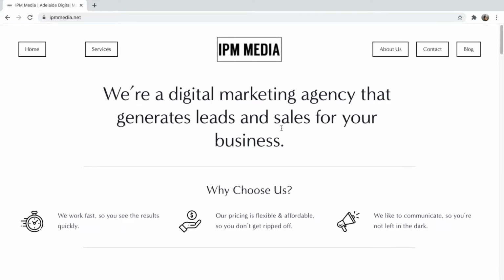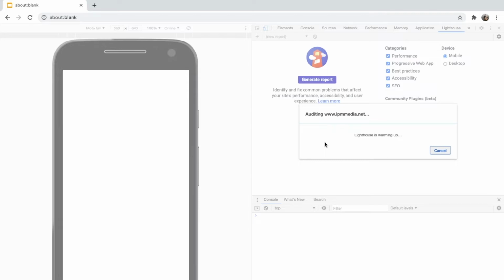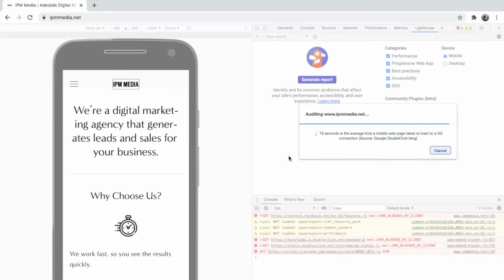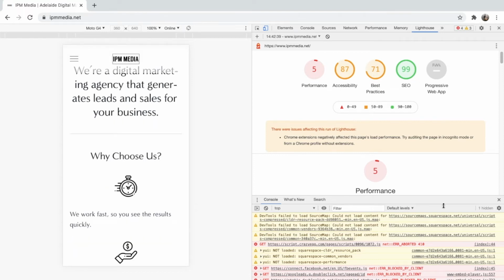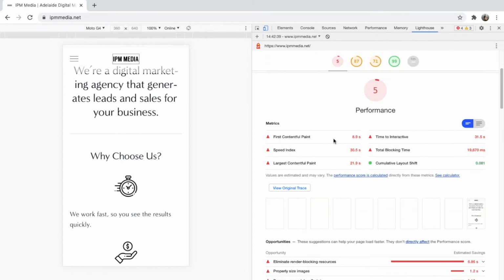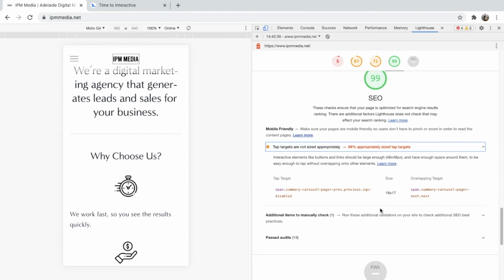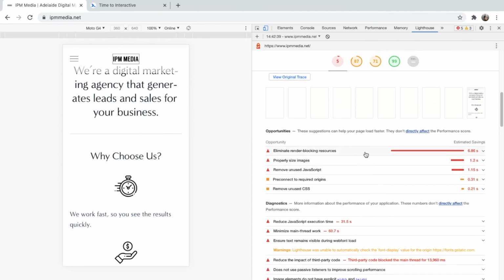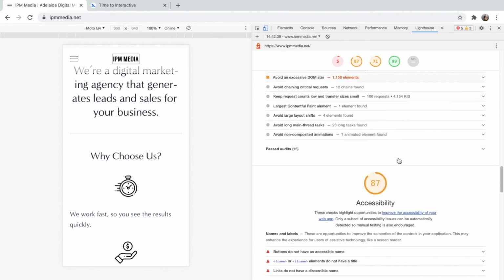How to use Google Lighthouse | Understanding PageSpeed Insights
For those who are new to Google Lighthouse this video tutorial is perfect for you. In this video I go over how to use Google Lighthouse correctly in the complete tutorial.

What is Google Lighthouse?

Google Lighthouse is a website auditing tool by Google. It's extremely powerful to understand how your website is performing in the eyes of Google.

This can help improve your SEO, website load speed and the user journey on your website.

I highly recommend everyone uses this tool to audit their website, because it's free and quick to use. Don't worry about paying someone to audit your website, when you can just use Google Lighthouse.

I hope you found this video informative.

Cheers,

Luke Mead.